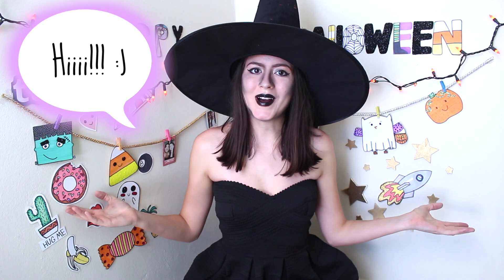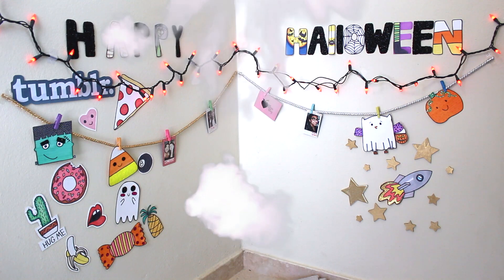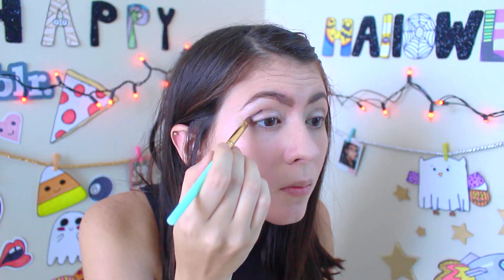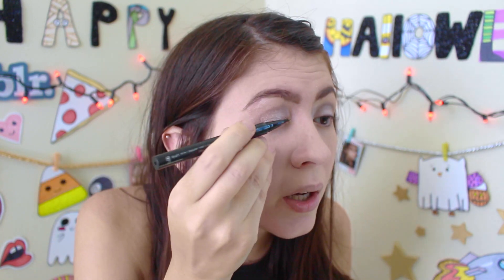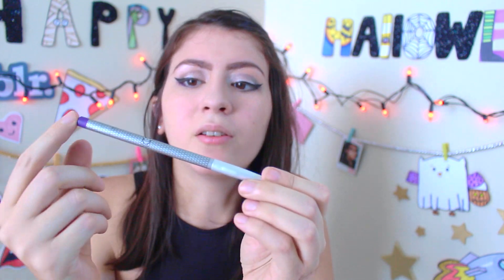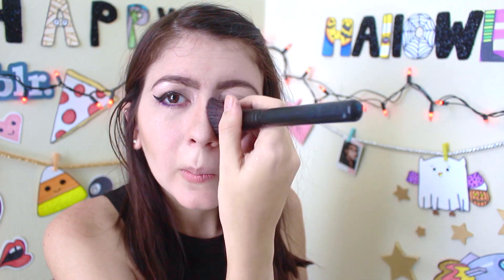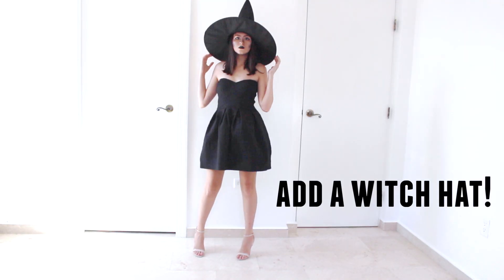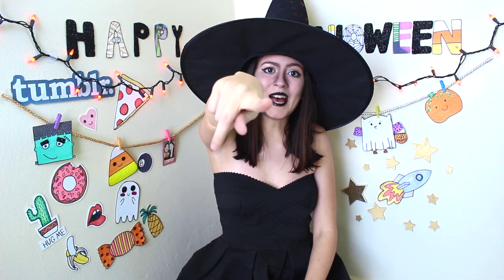🔮Easy Halloween Witch Makeup Tutorial + Costume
Get this EASY look by only adding black eyeshadow to your normal makeup routine! :)

Watch me on a VLOG on another chancel!:

-In this Vlog is where you can see me the most, I even talk and all, you can watch me at 0:35:

-In this Vlog you can watch me at 16:23:
Materials:

(Hydrate) Skin Saver
(Primer) Sephora
(Foundation) Naked
(Bronzer) Too Faced
(Brush I used to applied bronzer) Sephora Blush Brush
(Blush) Nars Super Orgasmo
(Brush I used to applied blush) A cheap one
(Eyebrows) Anastasia soft brown
(Eye shadow) Sephora Under The Covers
(Eye shadow) Sephora Ballet Shoes
(Crease) Maybelline + any black eyeshadow you have
(Eyeliner) Stila
(Eyeliner) for lower eye lid Cover Girl
(Purple Eyeliner) Hot Topic
(Mascara) Mac
(Lip liner) I used my eyeliner from Cover Girl
(Lipstick) Makeup Forever Black lipstick
For dark red lips:
(Lip Liner) Mac Vino
(Lipstick) Mac Diva

About me: I'm Fabiola aka Fab, I live in a beautiful island called Puerto Rico.

Camcorder: Canon T5i & Nikon Coolpix L820 digital camera

Thumbs up if you enjoy this video! :)
If you read this, comment: “I am beautiful”.